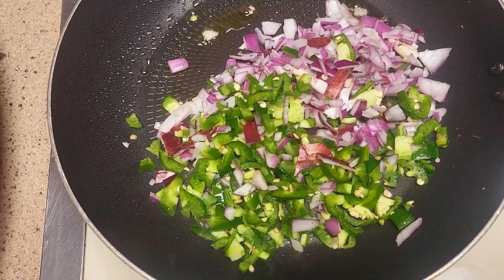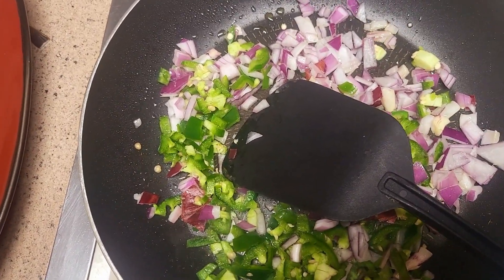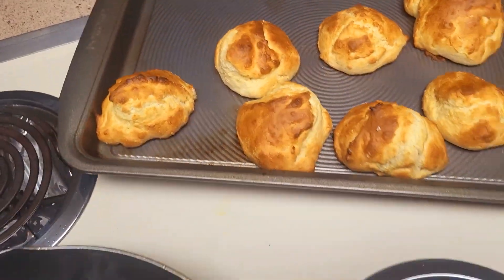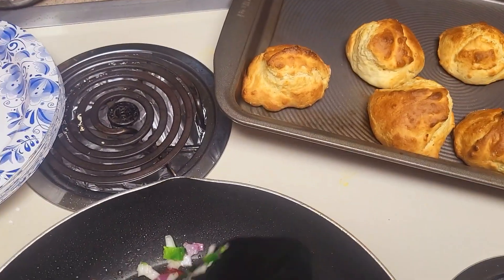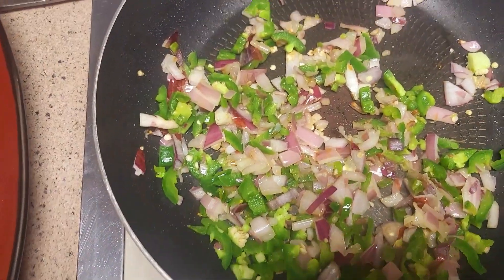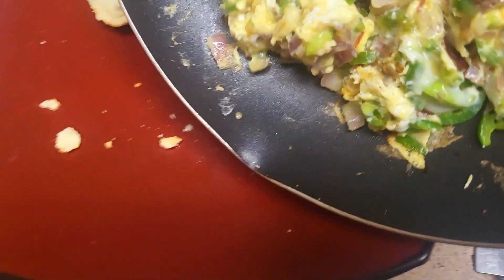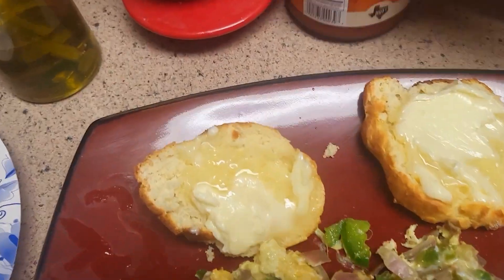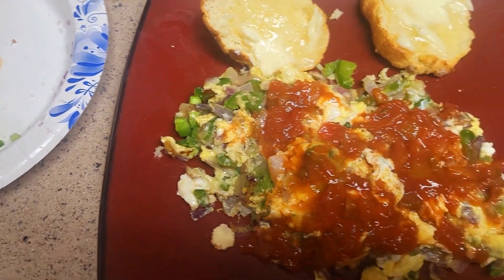Eggs n Biscuits 😋